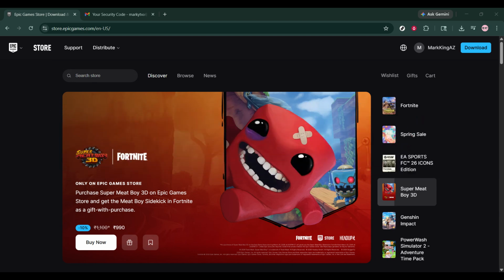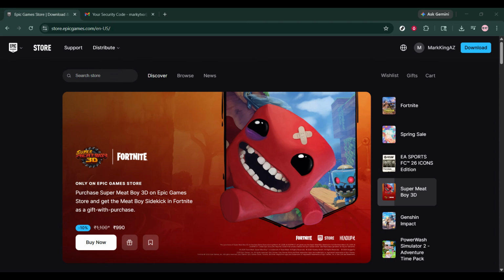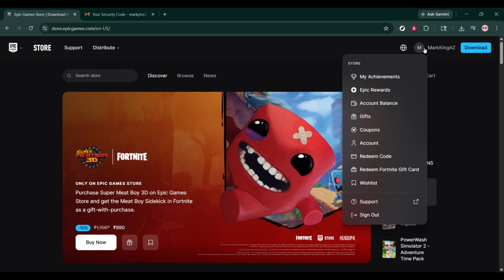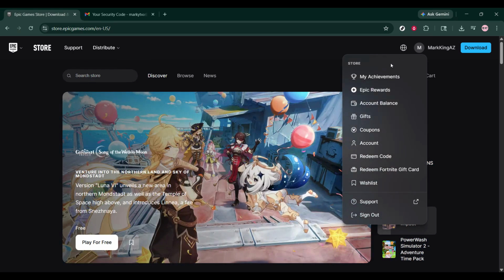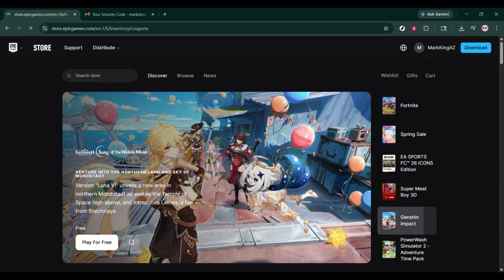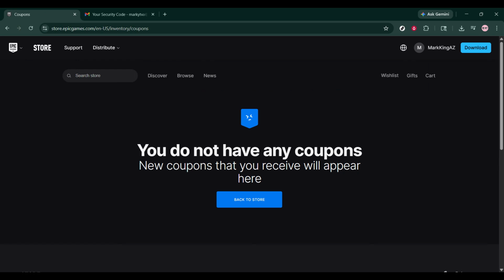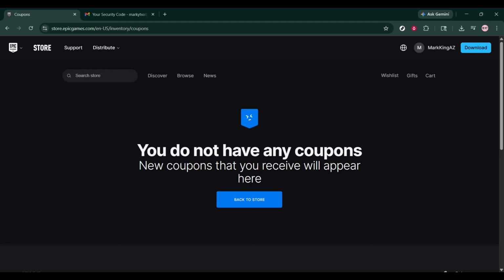How To Check Your Epic Games Coupons (Easy Guide)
Learn how to check your Epic Games coupons by logging in, opening your profile menu, and viewing all active coupons in your account.

🕚Timestamps:
0:00 Intro
0:17 Log In To Epic Games
0:40 Open Your Profile Menu
1:01 Select Coupons
1:22 Check Active And Valid Coupons
1:45 Where Epic Games Coupons Come From
2:10 Outro

✍️What You'll Learn In This Video:
• How To Open The Profile Menu In Epic Games

💡Pro Tips:
• Make sure you are signed into the correct Epic Games account before checking coupons.
• Coupons earned during promotions may have limited availability, so check them early.
• Refresh the page if your coupon does not appear immediately after logging in.